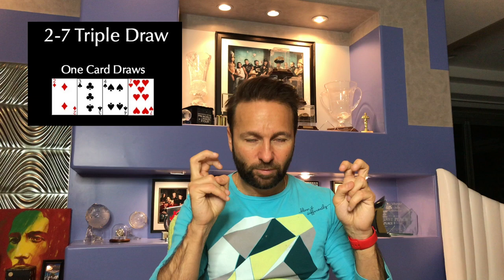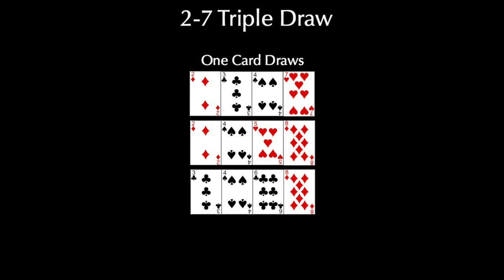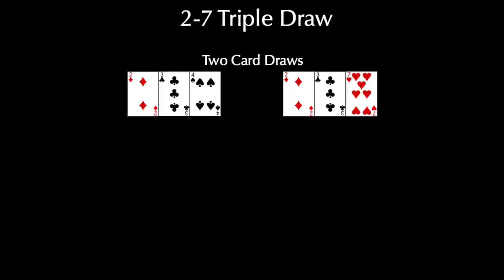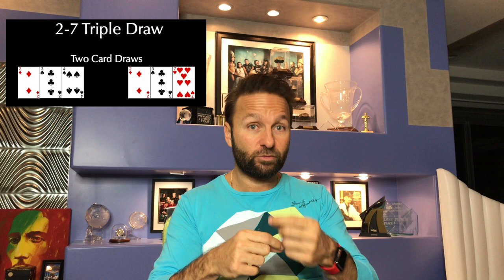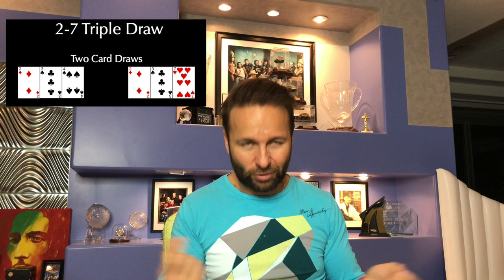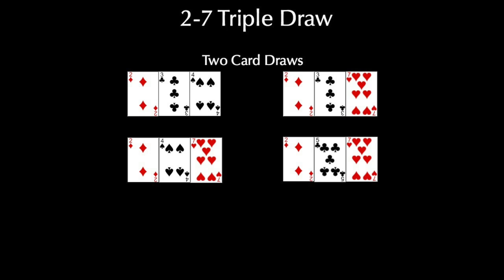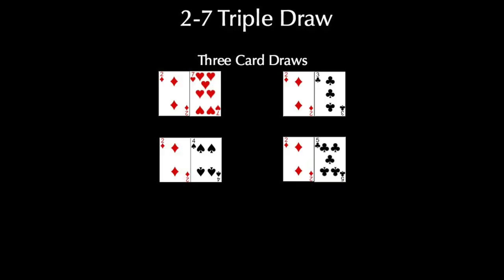How to Play 2-7 Triple Draw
In this video we discuss starting hands and how you should bet them. We also cover "snowing."